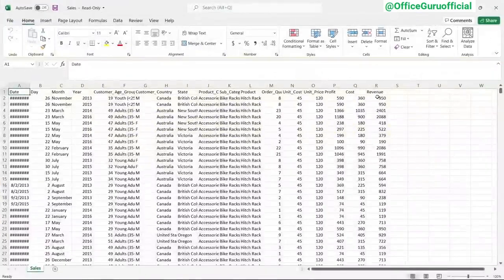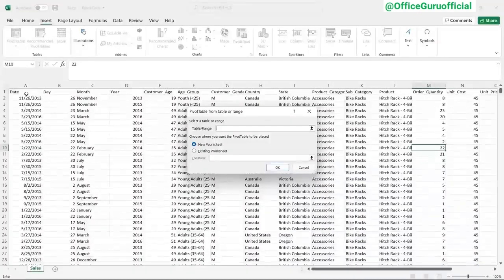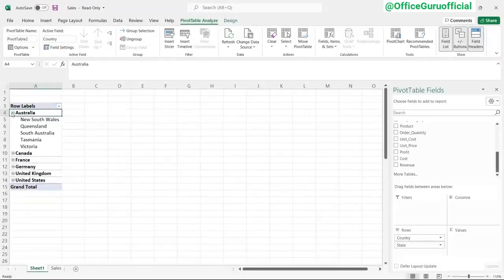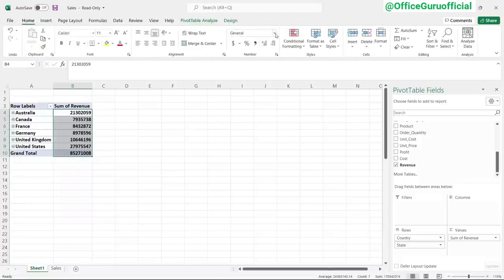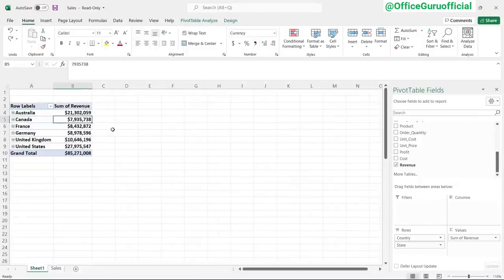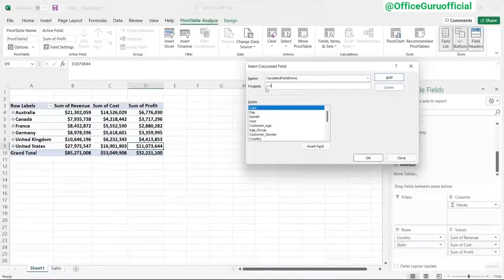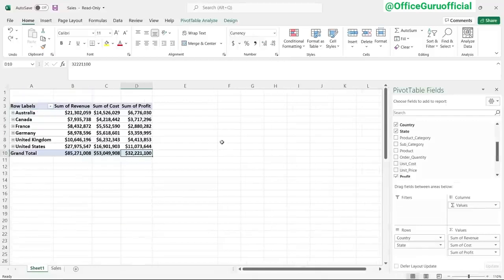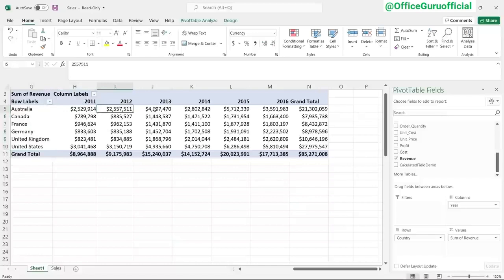Pivot Tables in Excel Tutorials for Beginners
office Guru
Excel Learning
Salary Sheet
Make a salary sheet
Excel Tricks
Easy Tricks
Best Excel Tricks
Easy Tricks
Excel Introduction
microsoft excel
learn excel
Gulab Guru
Power BI
BI Dashboard
salary Sheet
Power BI Dashboards
Excel Dashboards
Easy Tricks
best Power BI Tricks
Easy Tricks